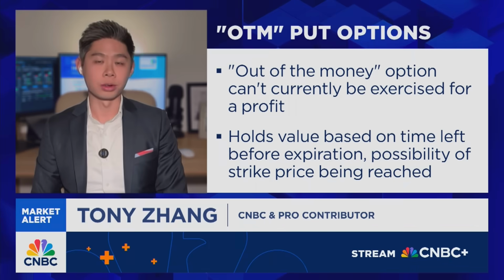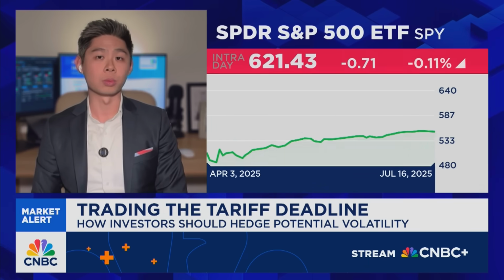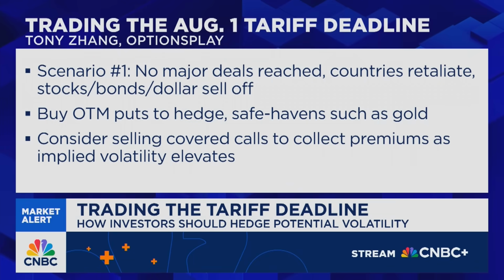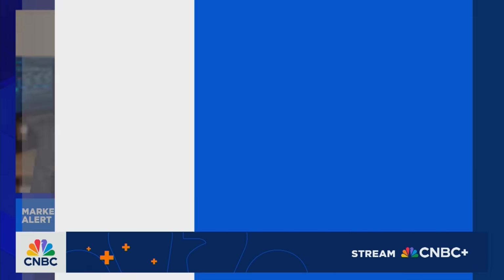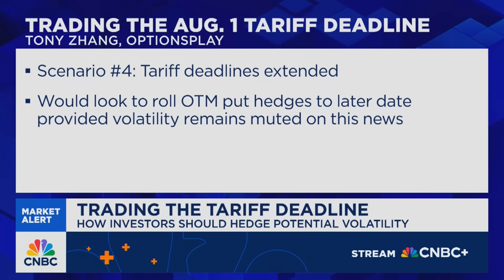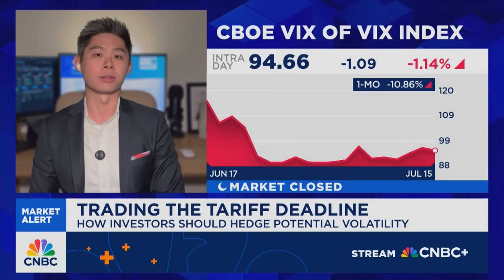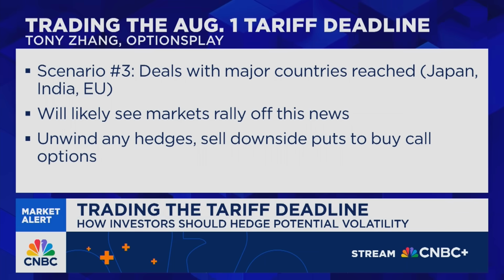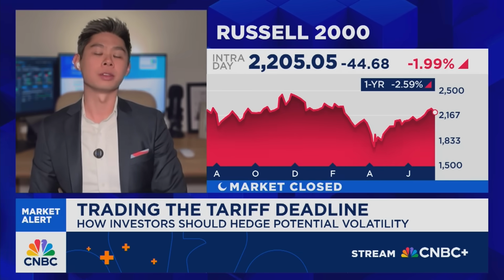Zhang: Consider buying near-term puts if you're concerned about tariff-related risk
OptionsPlay chief strategist Tony Zhang discusses how investors could hedge volatility surrounding the August 1st tariff deadline by employing OTM put options.